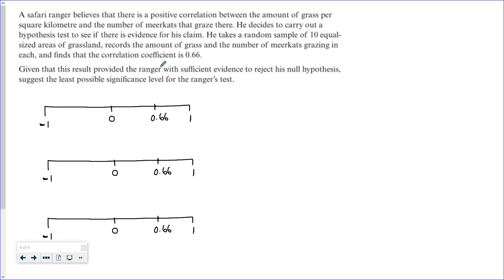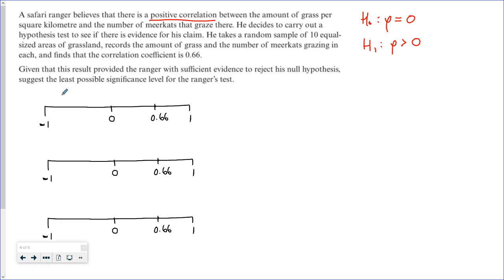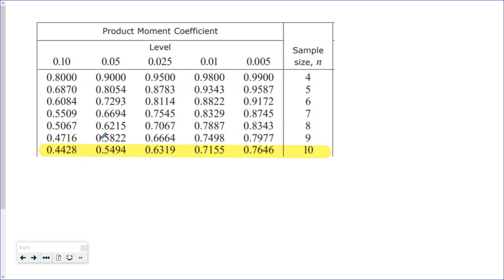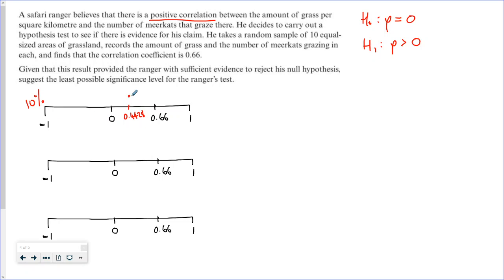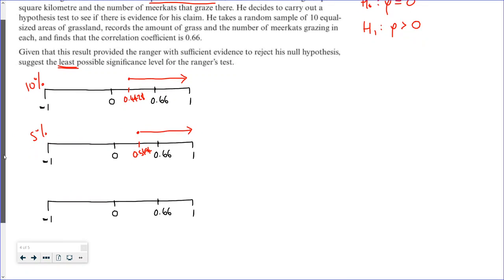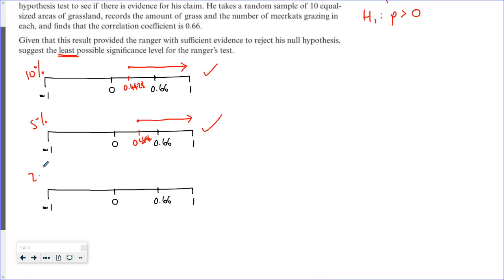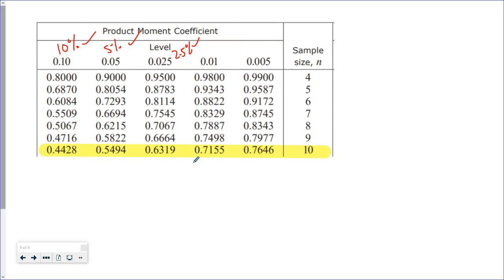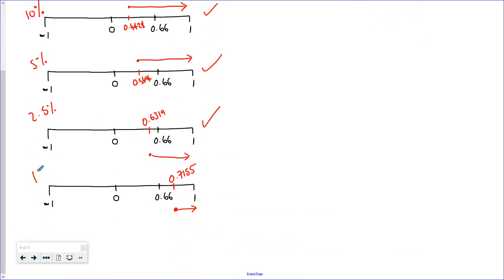Year 2 Statistics - S1 Regression and Correlation - Exercise 1C Question 7